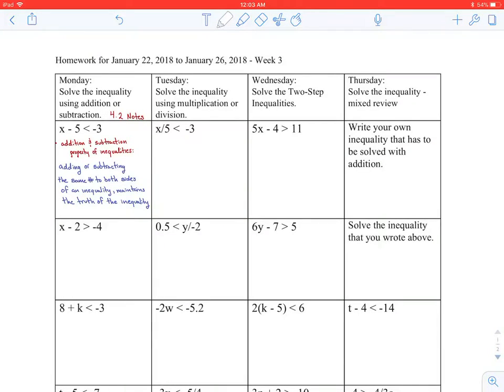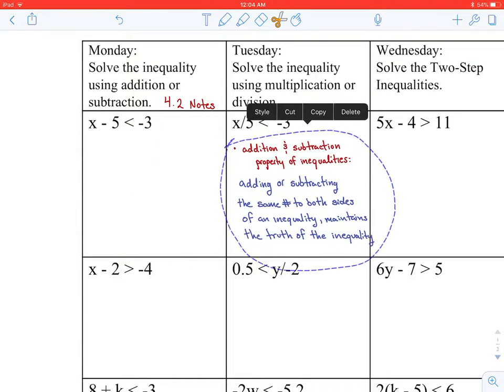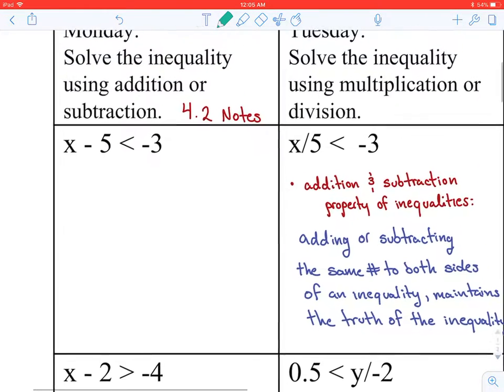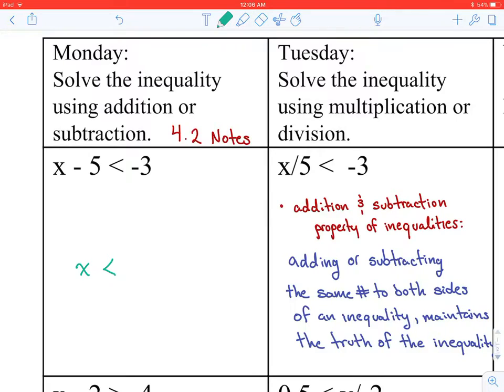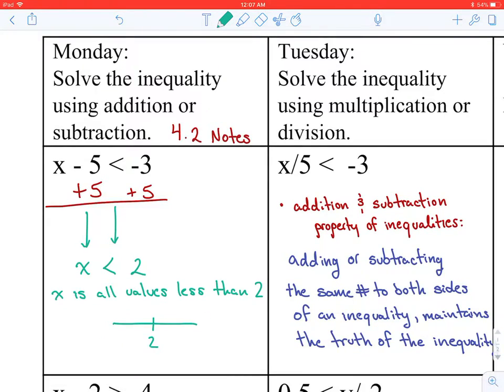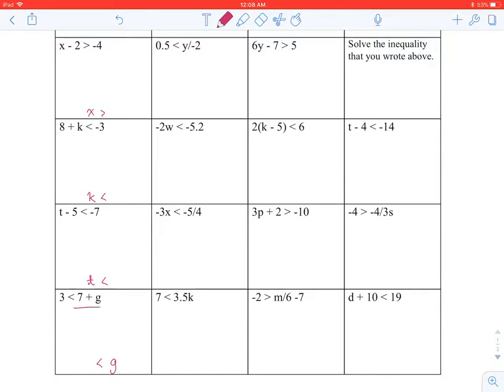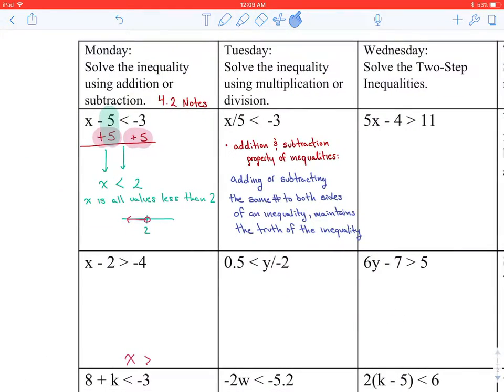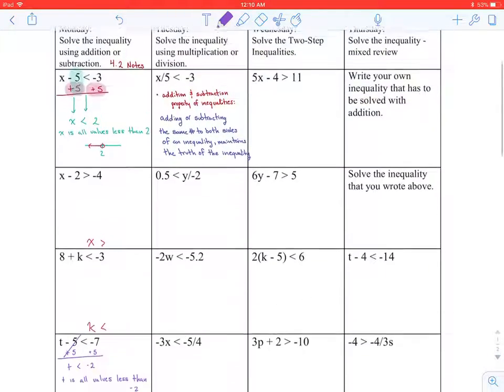Week 3 Homework Monday